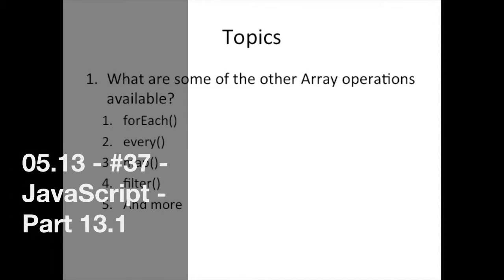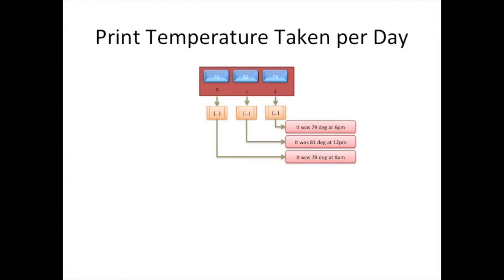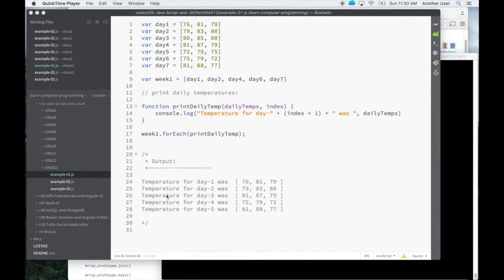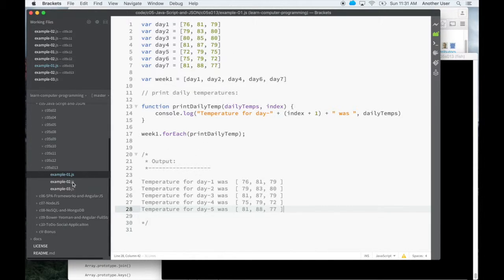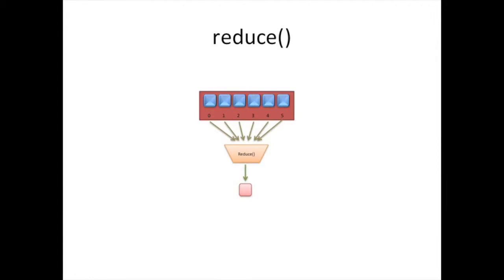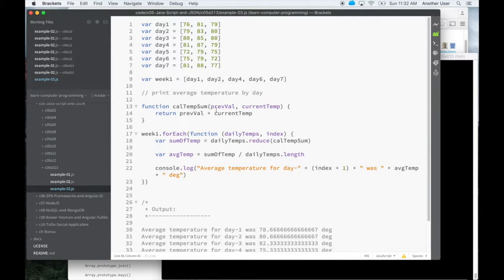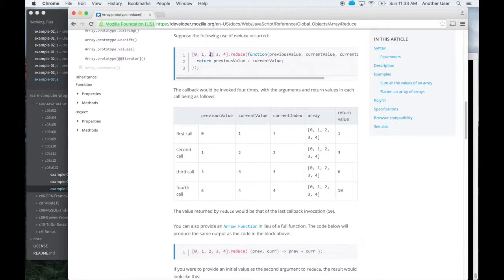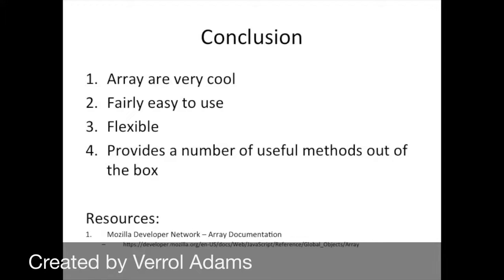05.13 - #38 - JavaScript - Array Methods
This is the final on JavaScript arrays. But we before we move on, let's look at some advance usages of arrays, using some of the methods provided by the array.

In this video, I will be showing you how to use the forEach() and reduce() methods of an array to do some really nice and convenient computation.

As usual, the code and slides are in the Git repository You may clone the code or browse it online.